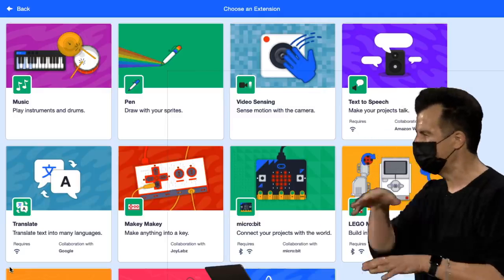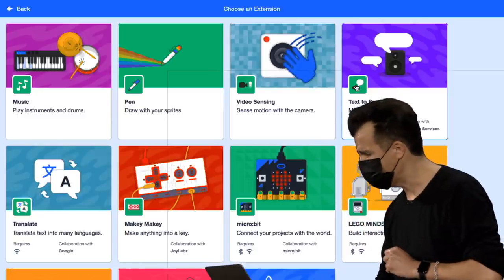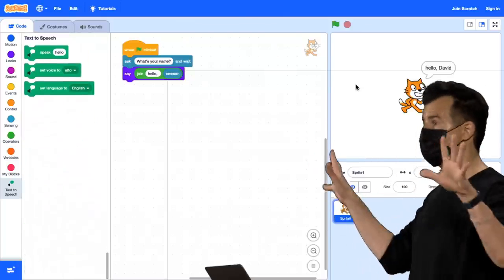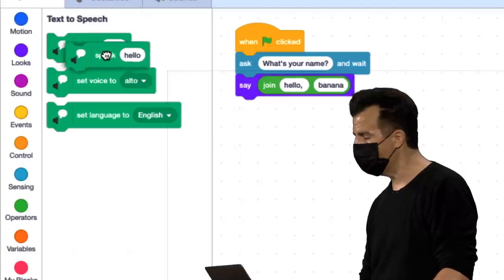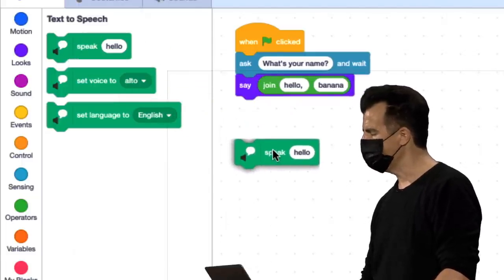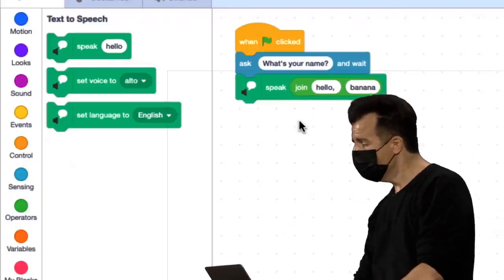CS50 2021 Lecture 0 Scratch